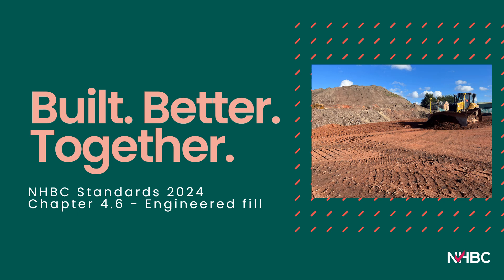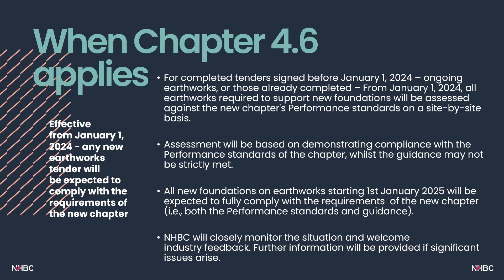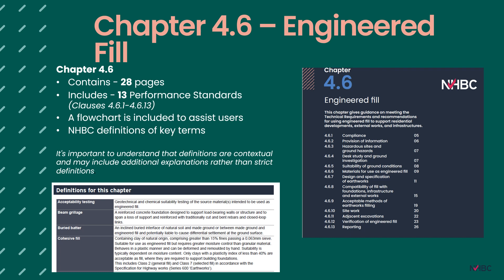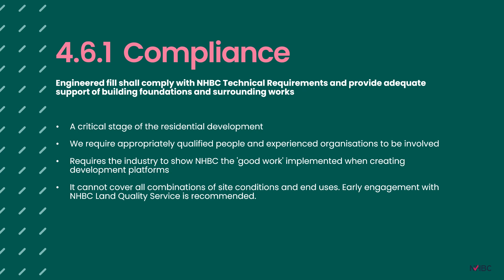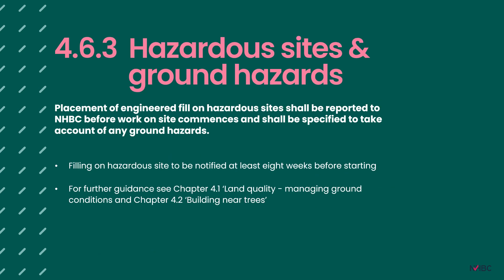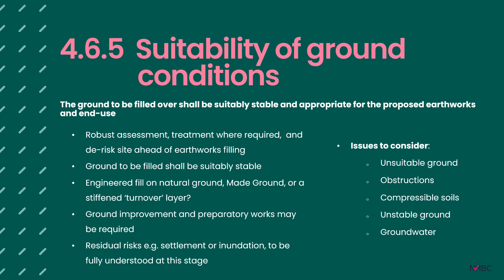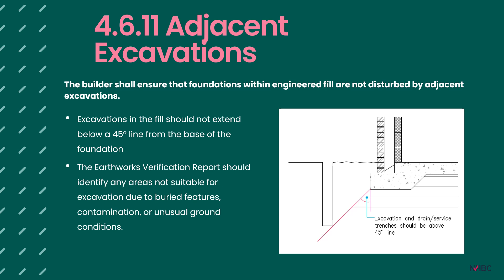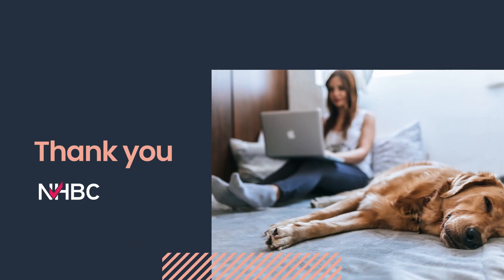NHBC Standards 2024 - Chapter 4.6 updates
Discover the NHBC Standards 2024

Stay informed with the NHBC Standards 2024 changes using our video series. The NHBC Standards 2024 applies to new homes where the foundations were started on or after 1 January 2024.

00:00 - Start
03:32 - What covers chapter 4.6
05:42 - When chapter 4.6 applies
06:58 - Chapter 4.6 format and how to use it